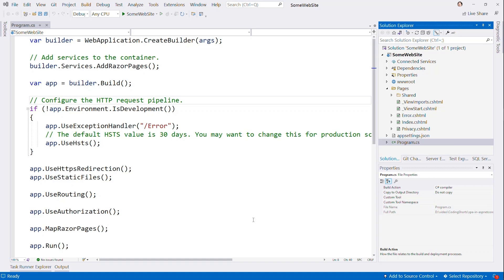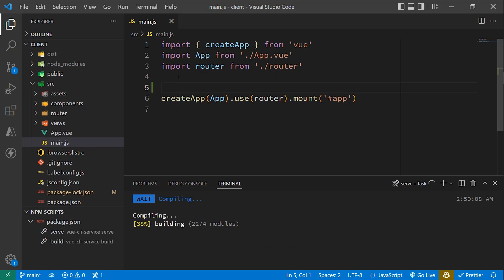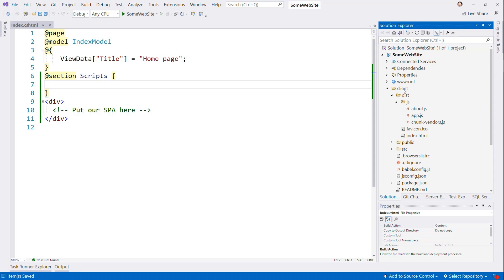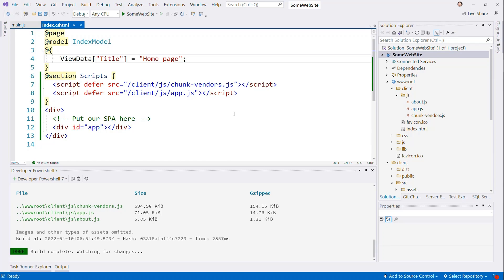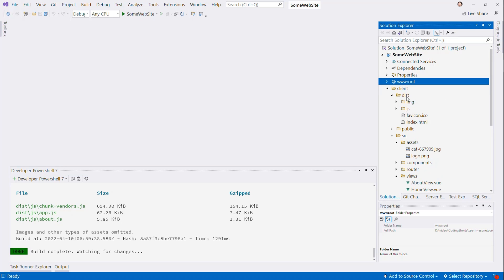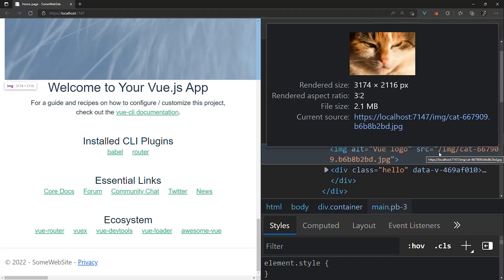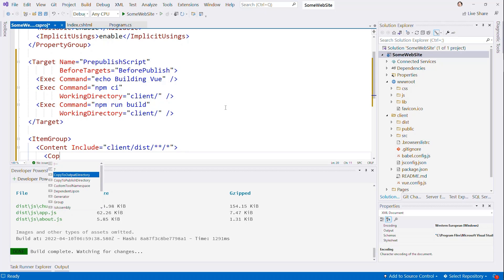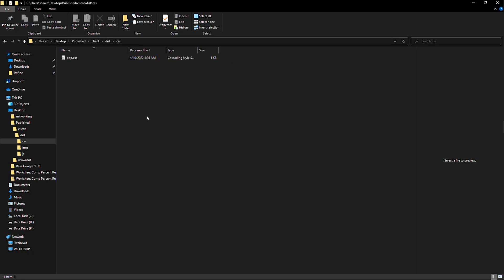Coding Shorts: Hosting SPAs in ASP.NET Core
I've been talking with clients for a long time about hosting a SPA (e.g. Vue, Angular, React, Svelte, etc.) in ASP.NET Core projects. I've tried a lot of approaches and in this video, I show you how I got there and what I think you should be doing now.

UPDATE:
I did find out that the dual-StaticFiles is not the right approach. To get asp-append-version working, please see the subsequent blog post: